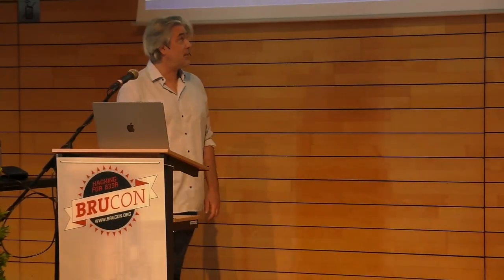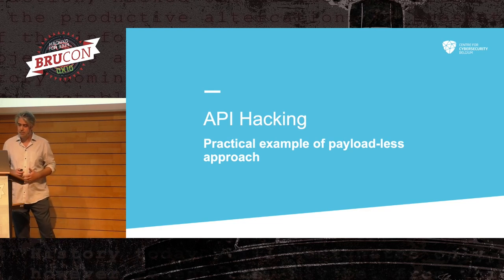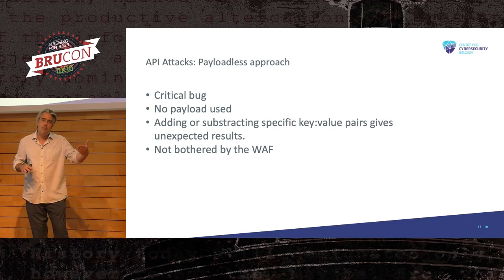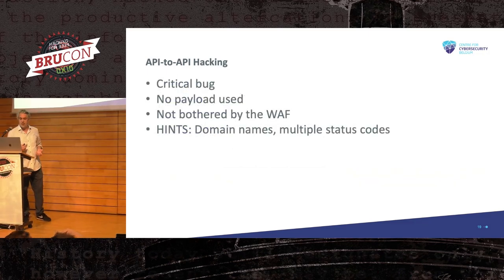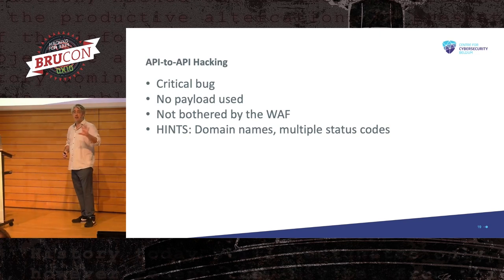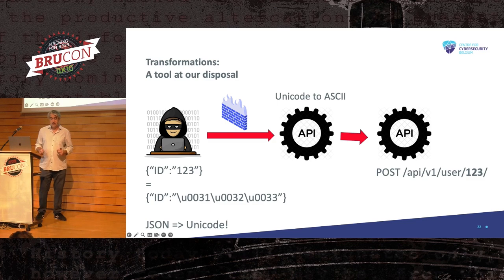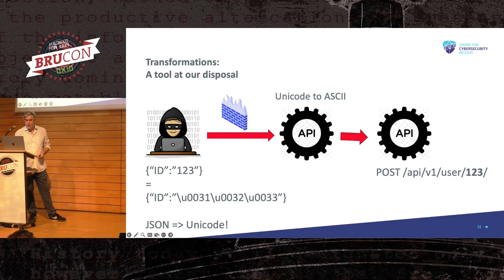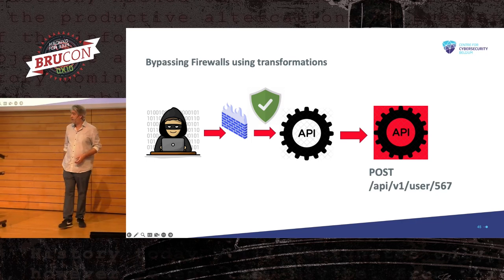05 - BruCON 0x10 - Bypassing firewalls with API-to-API Hacking - Johan Caluwé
In this talk we'll explore the opportunities that protocol & standards transformations provide for attackers in environments with an API microservice architecture.

Transformation of user input happens automatically when protocols & standards support certain encodings.

When API backends are constructing their own API calls to 2nd order API's using user input, "chained transformations" happen. This allows an attacker to construct payloads that only manifest in harmful form after a certain number of transformations. The payloads are often too obfuscated to be recognized by the perimeter Web Application Firewall.

This type of vulnerability is present even in hardened targets. Pentesters and bugbounty hunters can maximize the attack surface and increase impact using this bug.